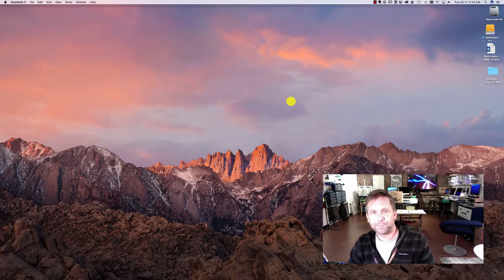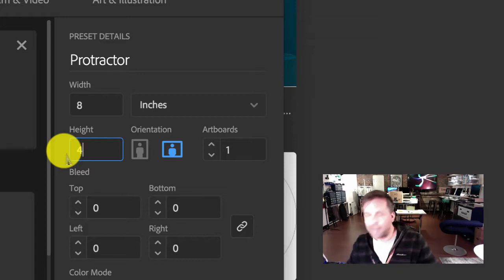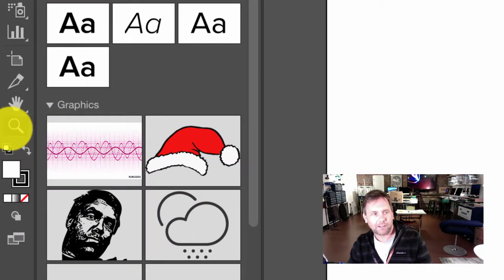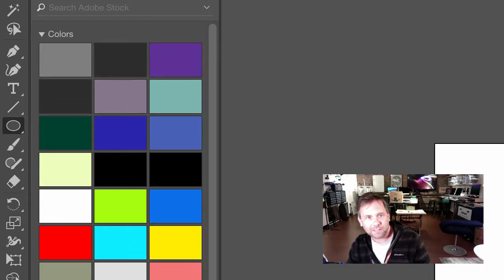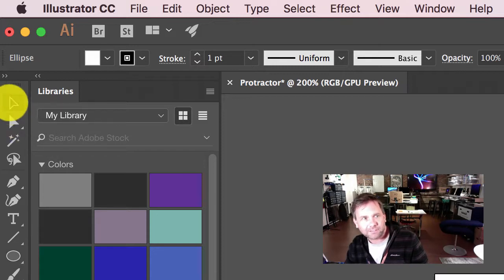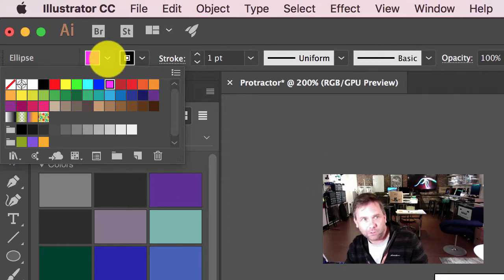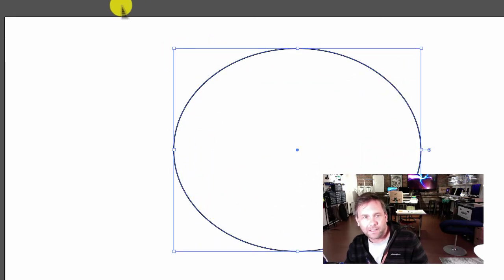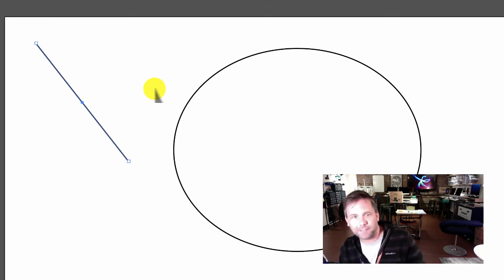Illustrator - Setting Up and Basic Shapes